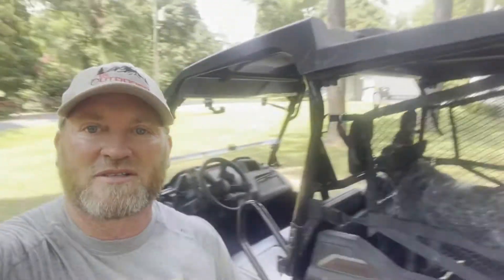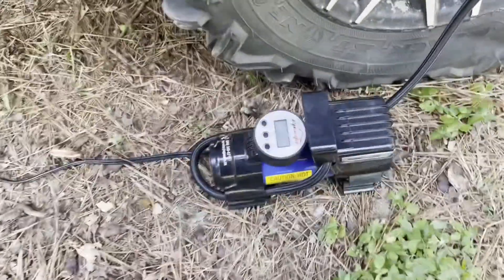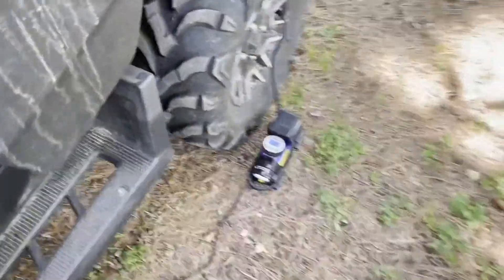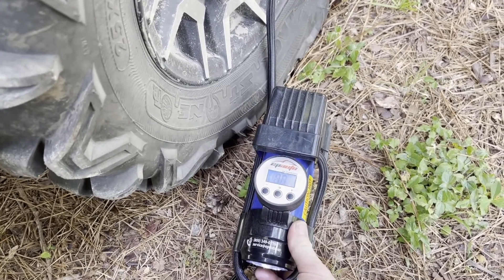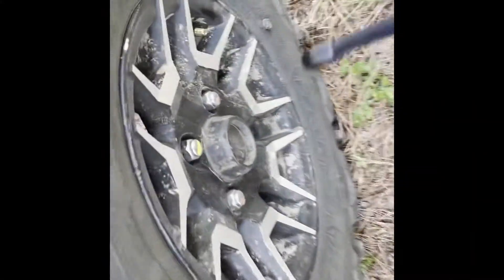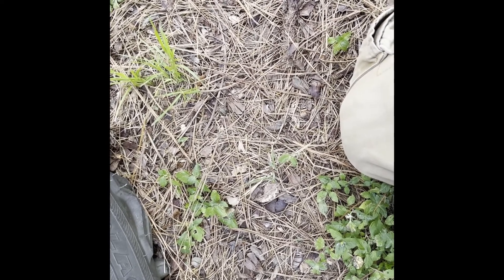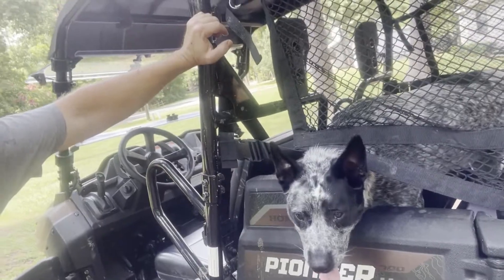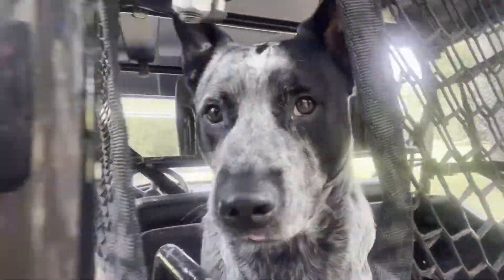Cheap UTV Air Compressor That Works Great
Here's a great little air compressor to keep in the sidexside while out on the trail that won't break the bank. This cheap UTV Air Compressor works very well and is very affordable!

Air Compressor

Click This Link to get access to the Xploring The Outdoors store, Social Media Sites and any other gear I use.

Save on Gas Join GETUPSIDE app and use this code : FKUYT